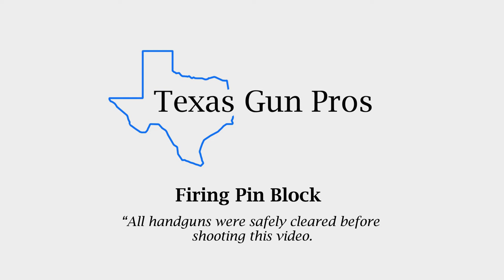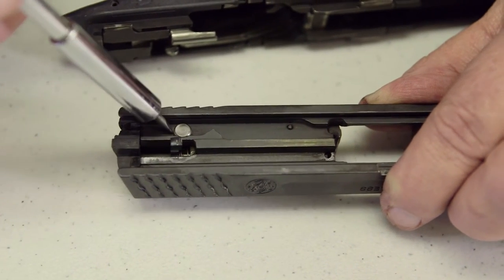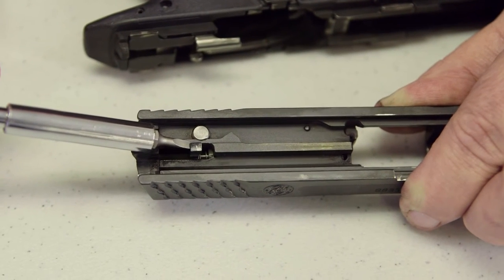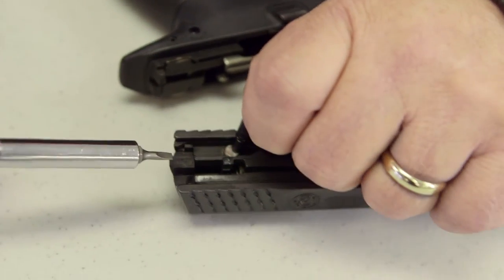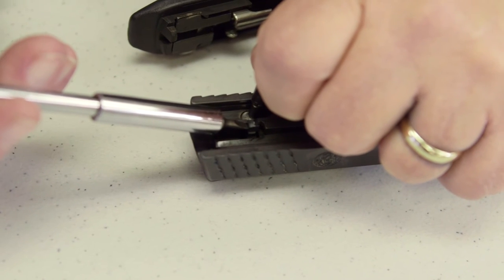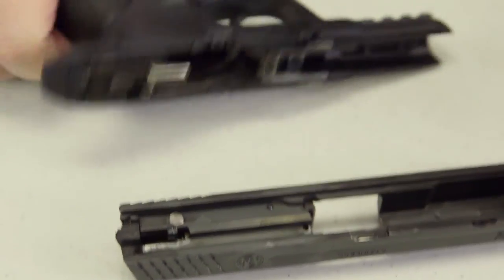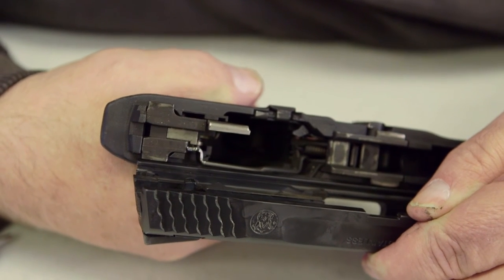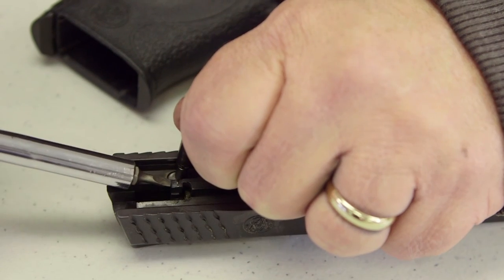Texas Gun Pros - Firing Pin Block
This Video explains what a firing pin block does.